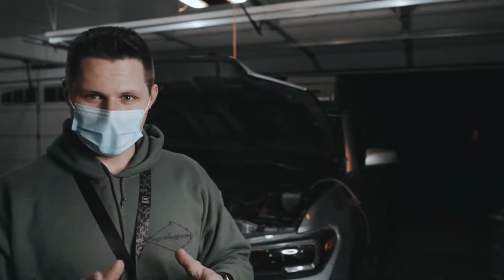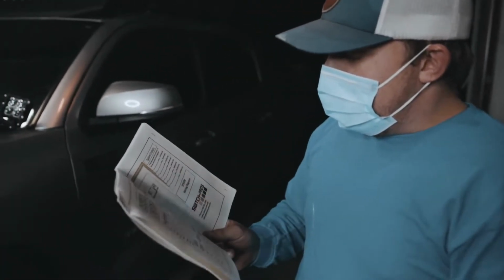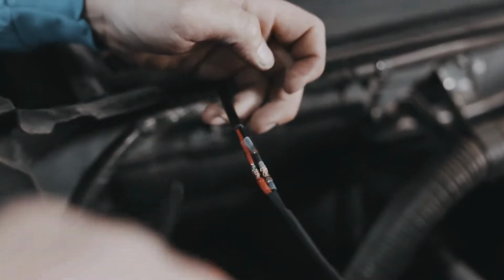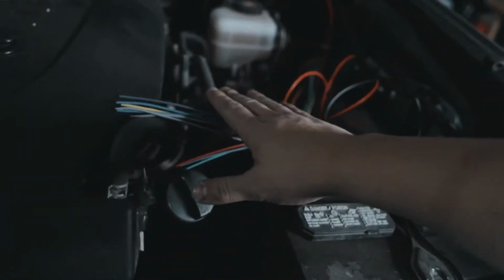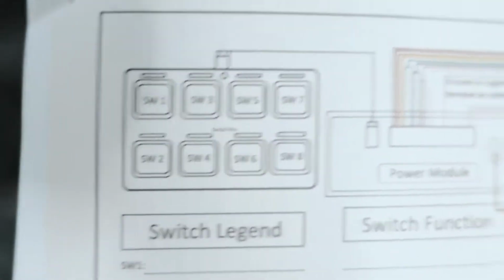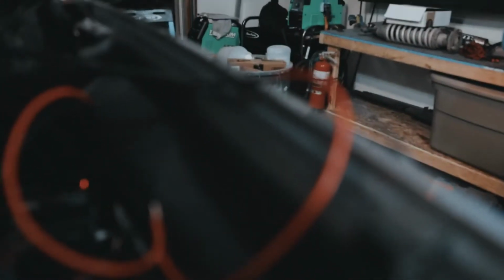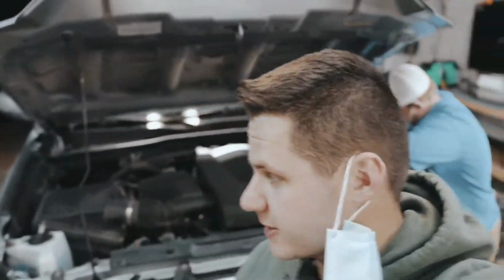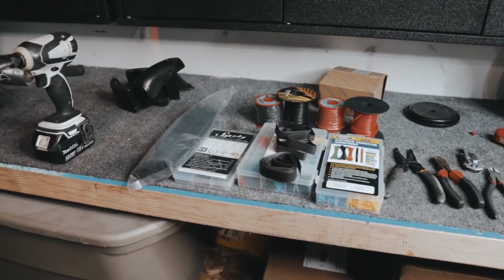How To Install Light Bar & Ditch Lights Toyota Tacoma (Sp9100 Unit Install) Heretic Studio Lights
Wiring Heretic Studios Lightbar, and Heretic Studio ditch lights to SDHQ SP9100 units

How to wire lights to your truck video

2021 Tacoma Light Bar Guide
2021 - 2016 Tacoma Lightbar Install
3rd Gen Tacoma Light Install
Today we do the electrical work for your light bar and ditch lights and how to install them to your switch pro SP9100 unit.
How To Attach Light Bar To Switch-Pros SP9100 Unit in this Toyota Tacoma Lightbar install